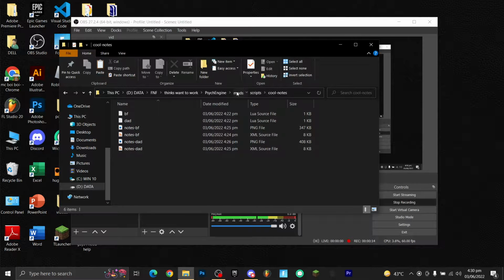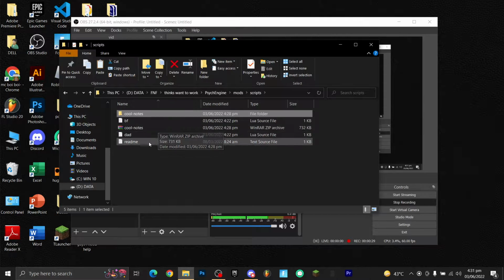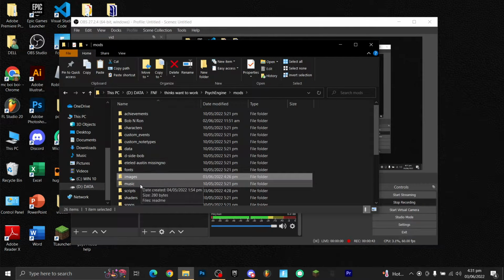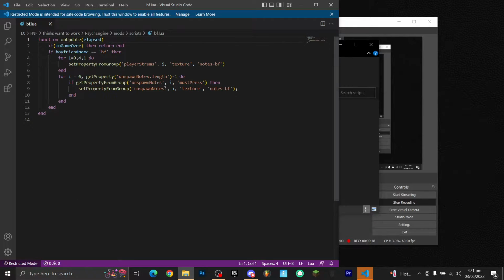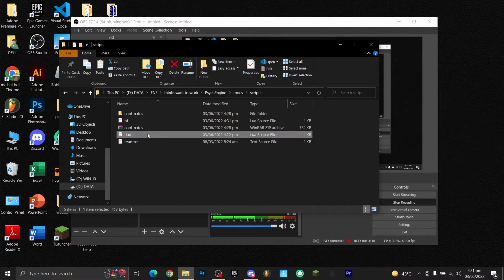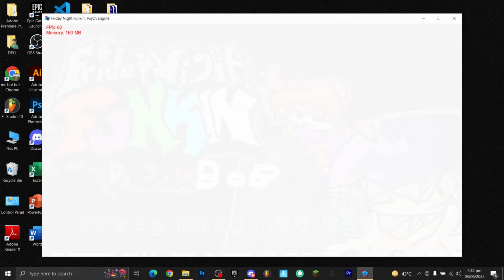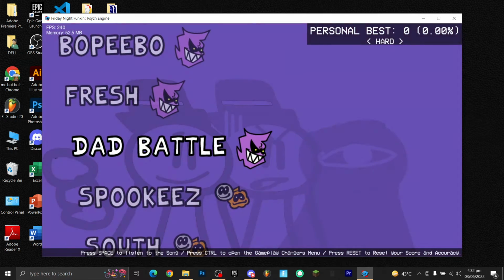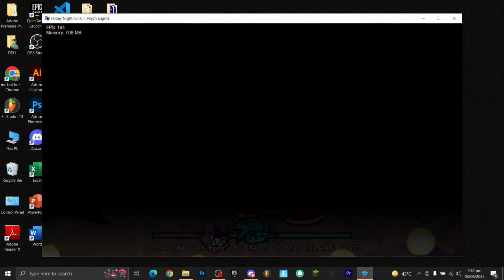how to add different notes for character in friday night funkin